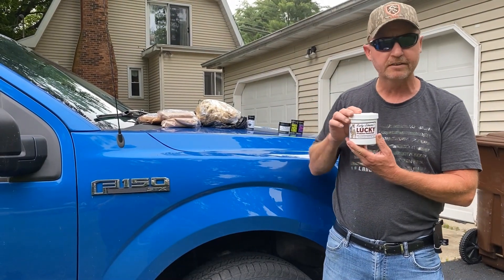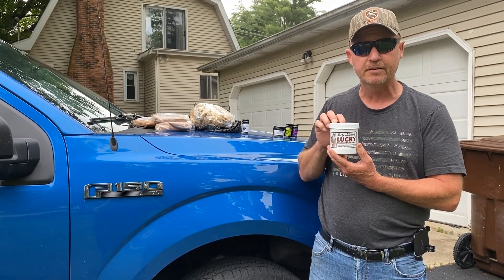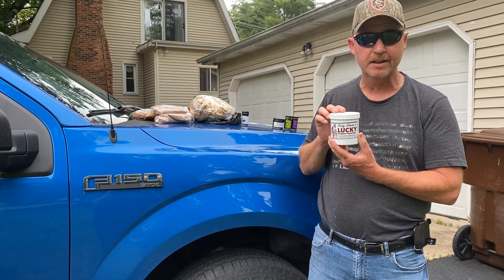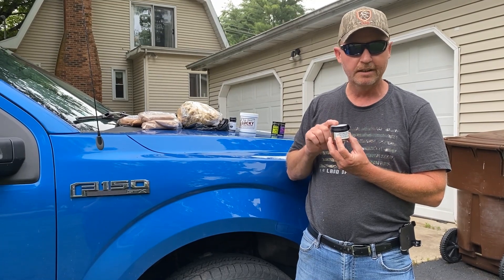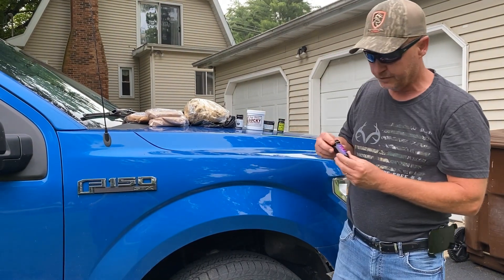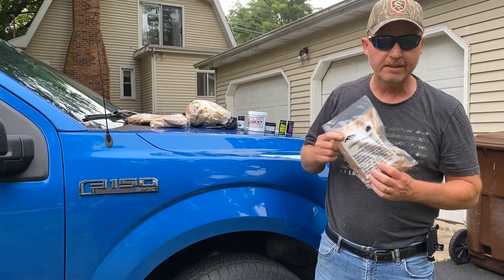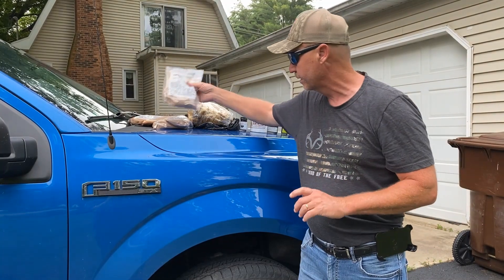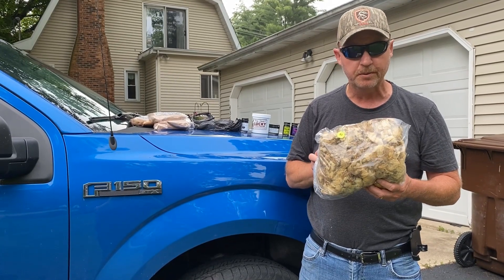A look at the Coyote and Beaver Trapping supplies we got from the Fur Takers of America convention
A look at the Coyote and Beaver Trapping Supplies we purchased at the Fur Takers Of America National Convention. It was a great Trapping convention and glad we was able to attend.